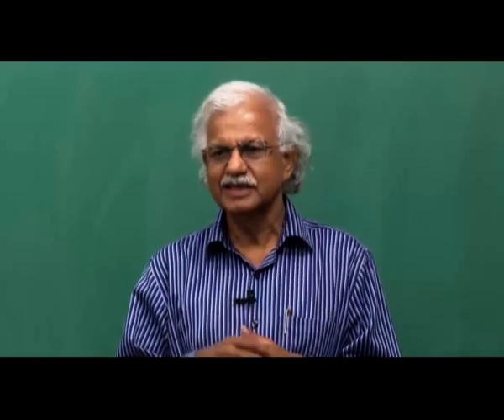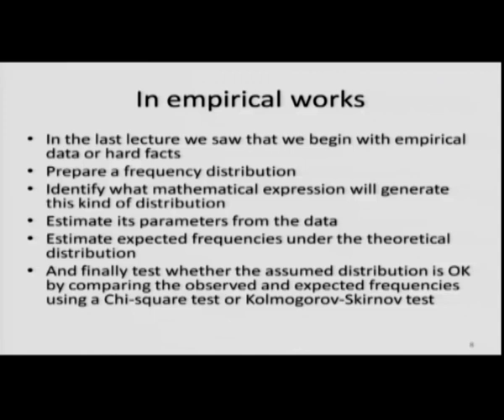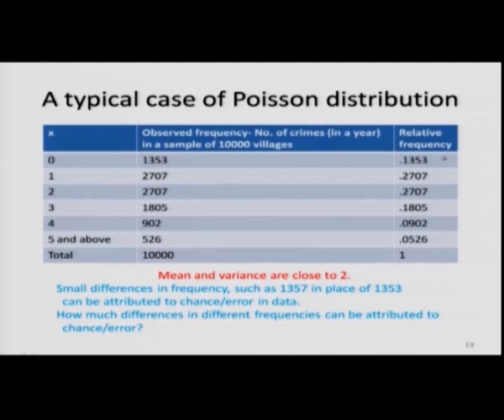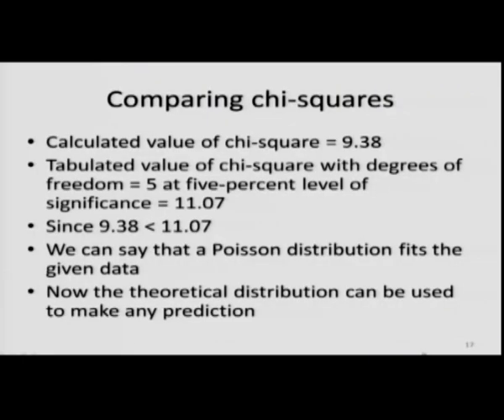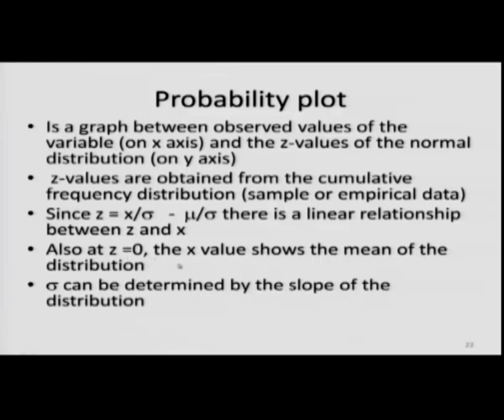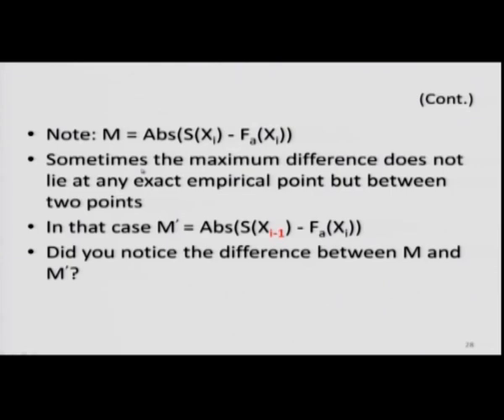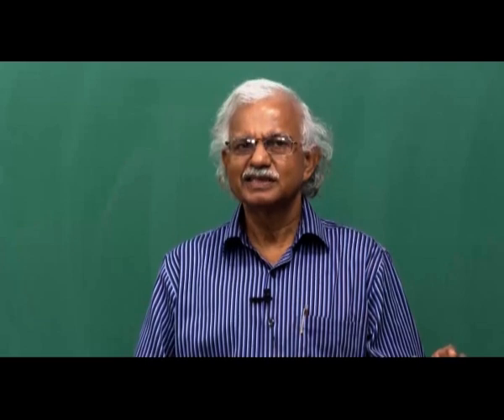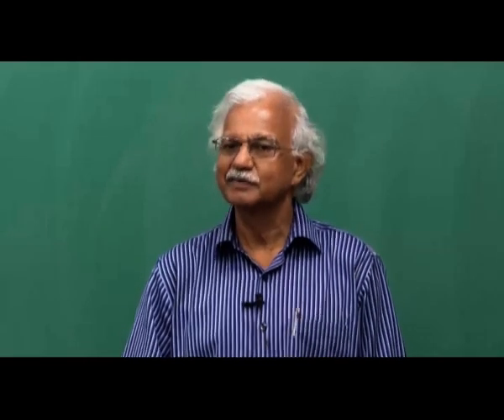Lecture-07 | Academic Writing